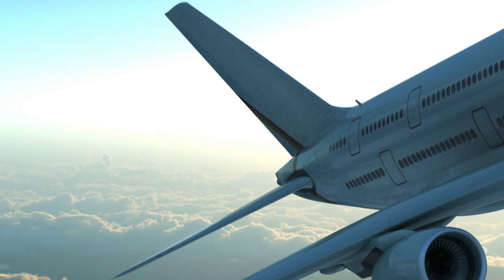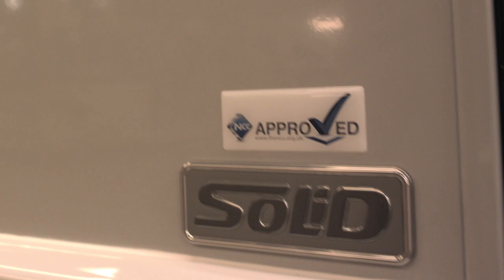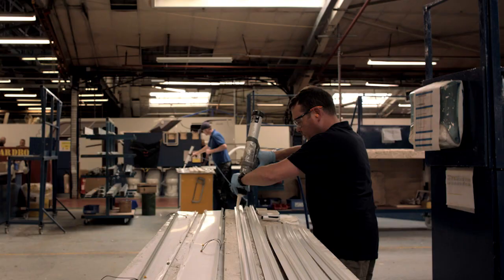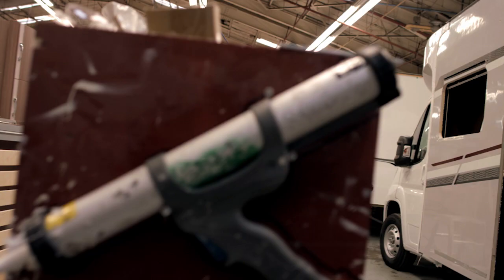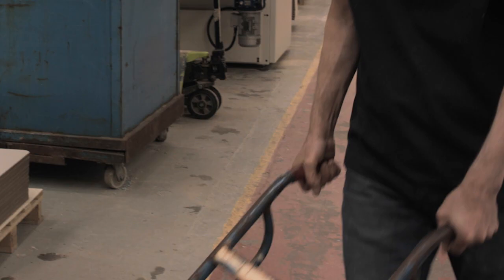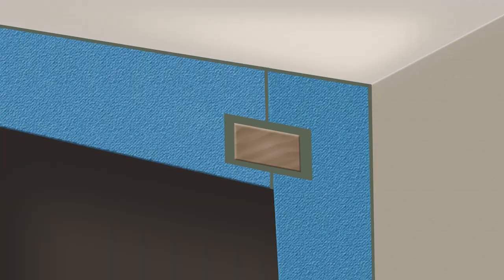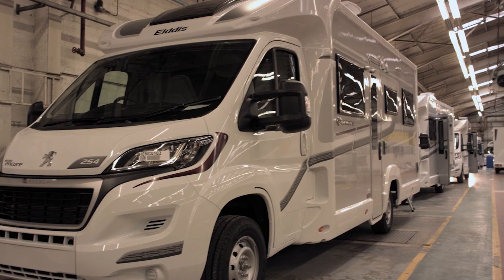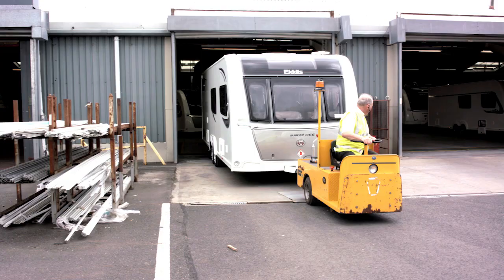Building Stronger, Lighter and Drier Motorhomes Using Henkel Adhesives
Put down the screw gun and pick up a glue gun. Henkel structural adhesives help Elddis build stronger, lighter, drier motorhomes.